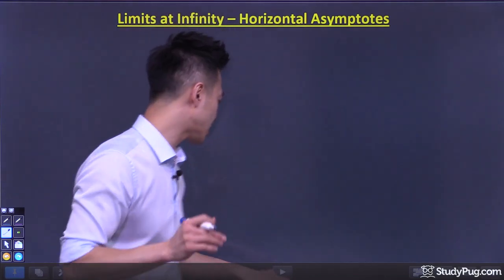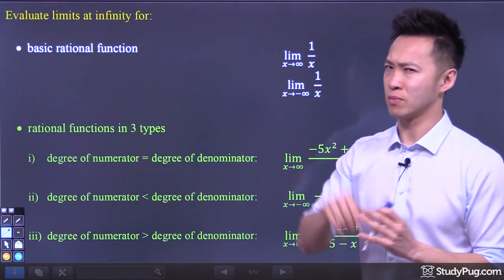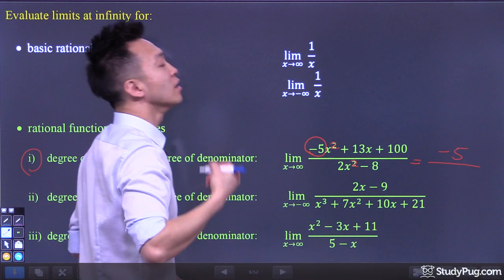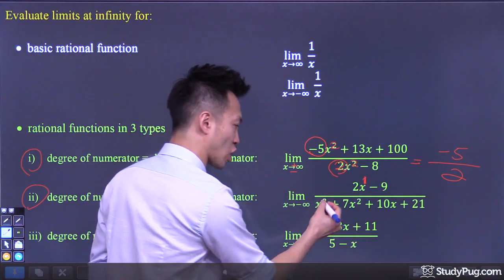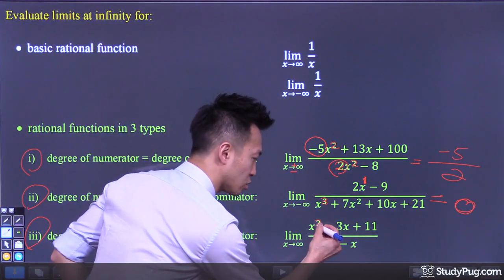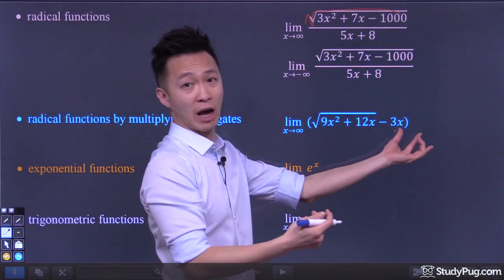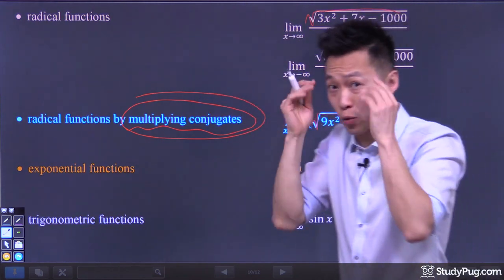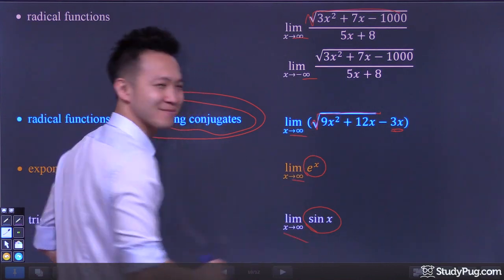ʕ•ᴥ•ʔ Calculus Limits - horizontal asymptotes limits at infinity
Quickly master calculus limits and horizontal asymptotes limits at infinity.

So far, we have looked at the definition of a limit and how to compute simple limits when x approaches a real number. In this section, we will see what happens when x approaches something else: infinity.

Consider the function f(x)=1/x. What is the value of f(infinity)?

Well, the simple answer is that there is none. Infinity is not actually a number in the real number system—it is simply an idea of an amount that is larger than any number. This means that while intuitively we might think that 1/infinity is equal to 0, the whole idea of dividing by a number that doesn’t actually exist doesn’t work.

However, we can still express something similar to this idea using limits. We can see on the graph that, as x gets larger and larger in the positive direction, f(x)=1/x gets closer and closer to zero. Likewise, as x gets larger and larger in the negative direction, f(x)=1/x gets closer and closer to zero. We can also see this by using a table of values

We say that as x approaches positive (or negative) infinity, f(x) approaches zero.

As you might expect, taking x in the denominator of 1/x to some higher power will still give us a limit of 0 as x approaches infinity. In fact, if r is a positive rational number and c is any real number, we can say that:

We can also use a similar rule for when x approaches negative infinity. If xr is defined for negative values of x, then:

We can use these to tackle some more limits. Take the following limit, for example:

If we try to compute this limit simply by substituting infinity in for x, we have a problem:

It’s easy to think that infinity minus infinity is simply zero, or that the coefficients in the limit should make the answer negative infinity. Unfortunately, we can’t just add and subtract infinity like we would with real numbers because infinity isn’t a number at all! Instead, we’re going to start by factoring x2 out of the limit. Then, we’ll use the rules defined above to eliminate some of the terms.

As x approaches infinity, our polynomial also approaches infinity, so the limit does not exist.

As we saw in the previous example, when x approached infinity in a polynomial, the term with the largest power “overpowered” the other terms, and rendered them irrelevant. This is true in general with polynomials. Let’s say that we have a polynomial p(x) = anxn + an-1xn-1 + … + a1x + a0. Note that an, an-1, … , a1, a0 are the coefficients of our polynomial. As long as an ≠ 0:

In other words, when we need to evaluate the limit of a polynomial where x goes to infinity, we can ignore all terms except the one with the highest degree. Let’s apply this by looking at a more complicated limit:

We can split this up into two different limits, and then use the rule we just uncovered to simplify them. Once they’re simplified, we can recombine them.

Because the polynomial in the numerator had a greater degree than the one in the denominator, the limit does not exist.

Here’s another:

Because the polynomial in the numerator had a smaller degree than the one in the denominator, the limit is zero.

Here, the polynomials have the same degree. In this case, the limit ends up being equal to the quotient of the polynomials’ first coefficients.